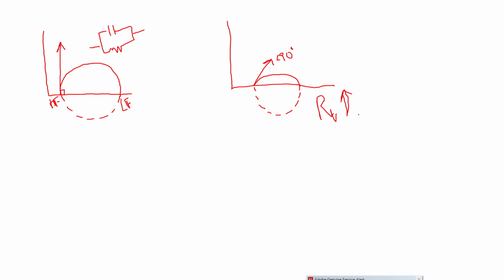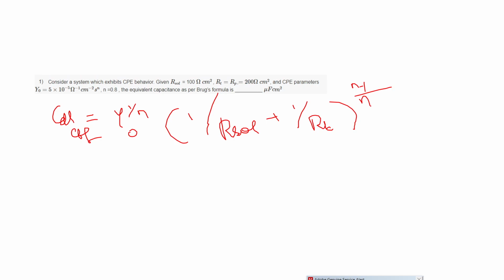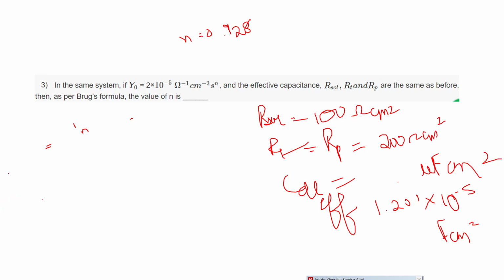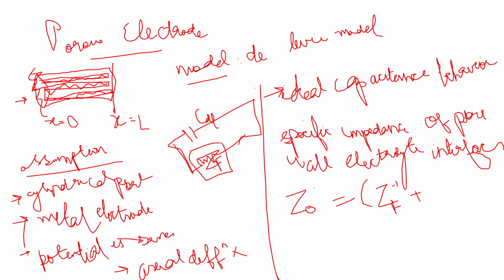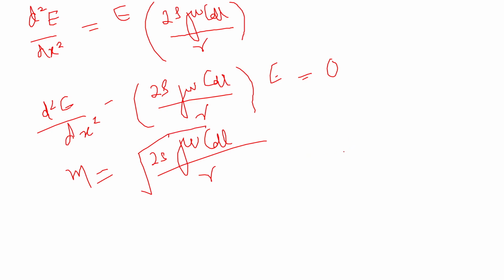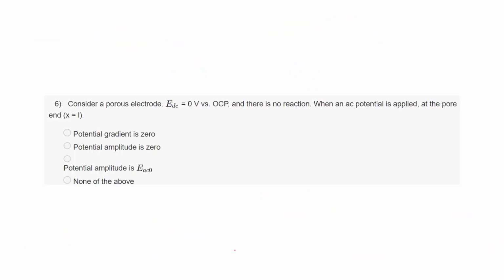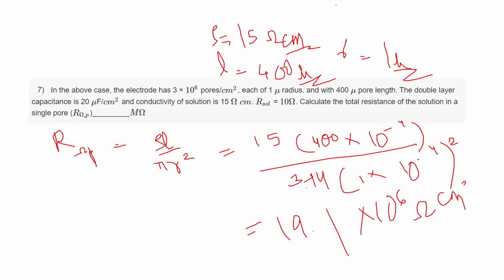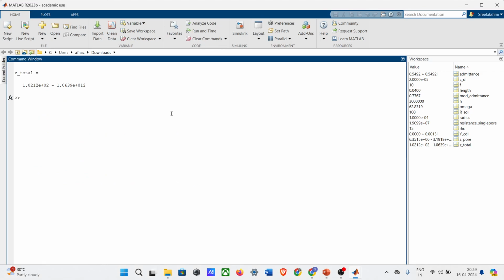Class12_16-04-24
Porous electrode impedance